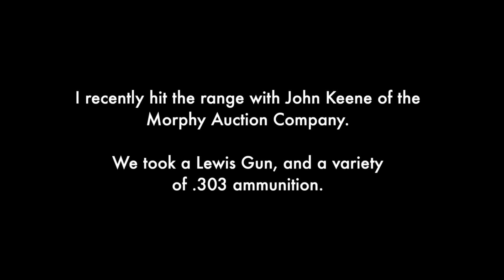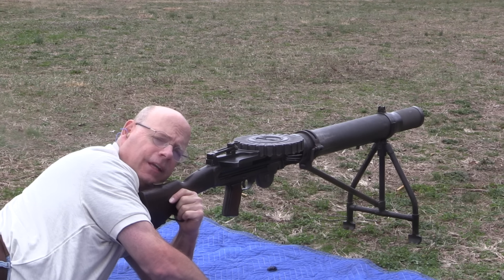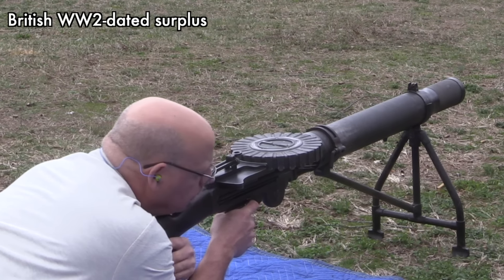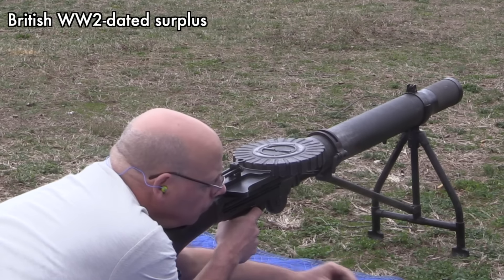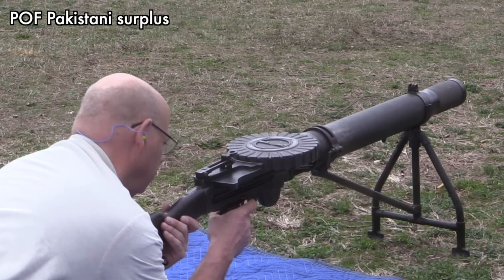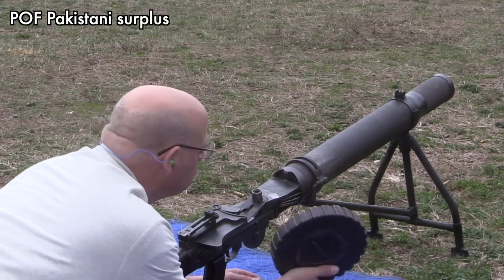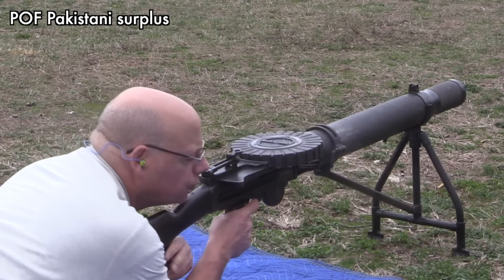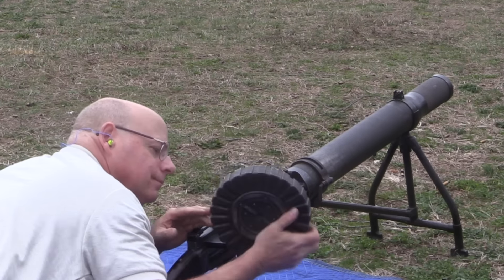Ian Rants About Dumb Ammo Purchasing Decisions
Seriously guys, buying trash surplus ammo is false economy. Do the research, don't get tempted by a 2c/round savings, and get ammunition that will actually run. You will have a way better time shooting, and your guns will thank you for it.

Forgotten Weapons
6281 N. Oracle 36270